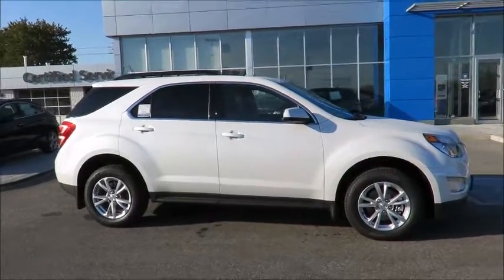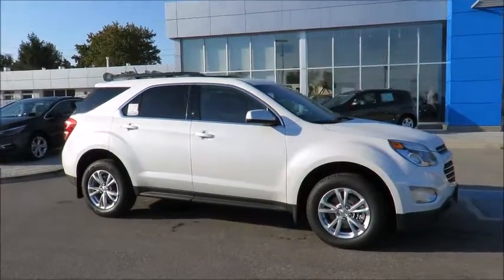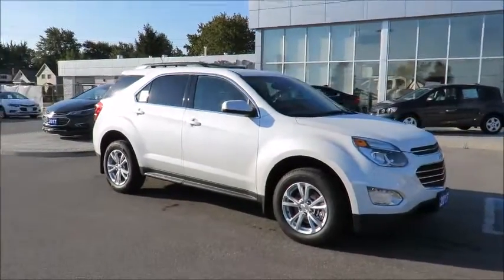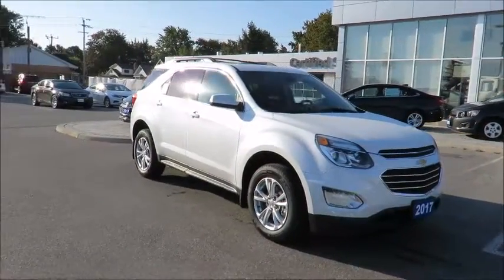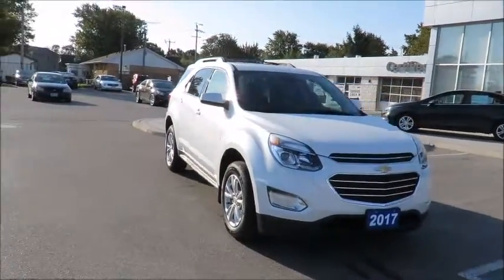2017 Equinox LT Iridescent Pearl